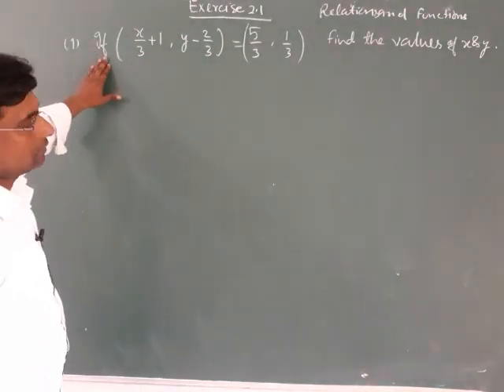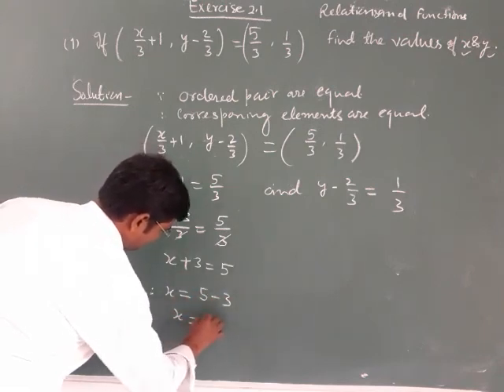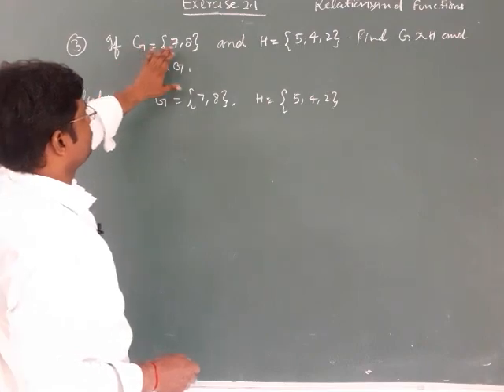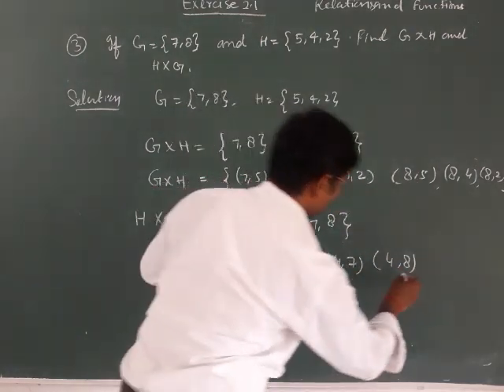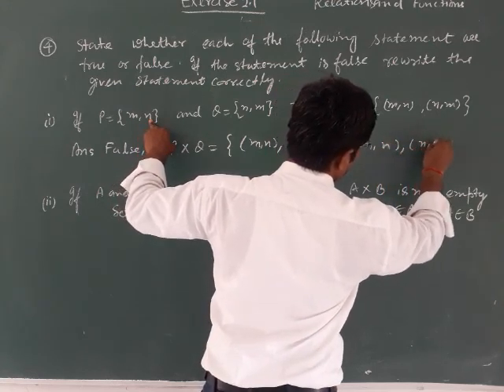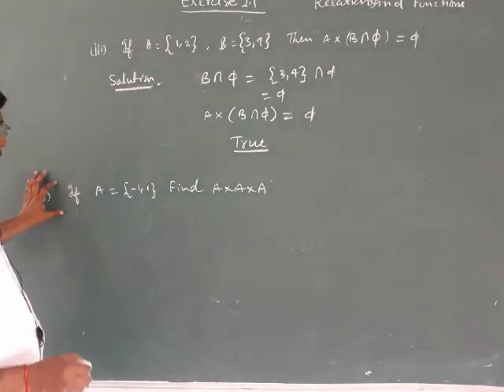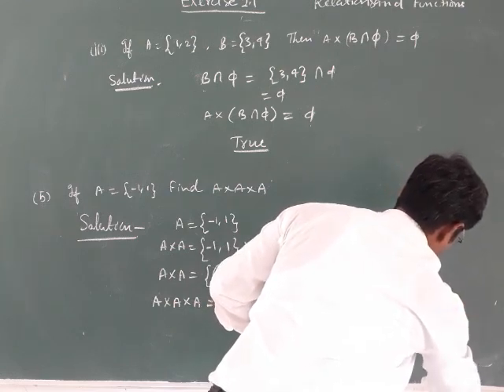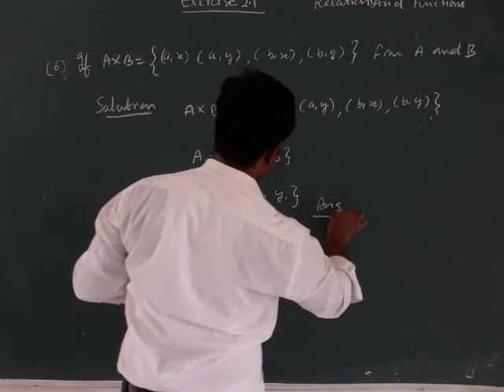Amit Maths Academy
Solution of exercise 2.1 Relations and functions